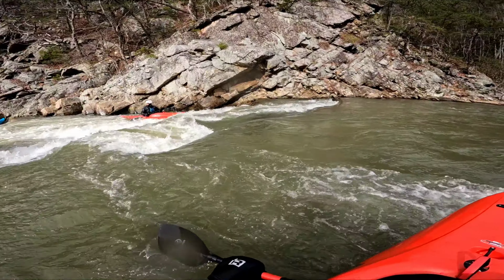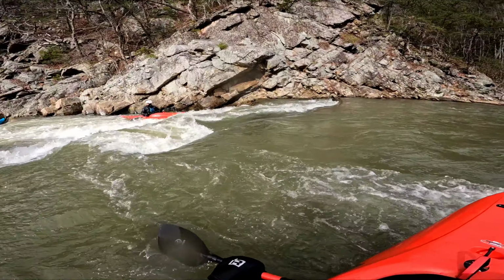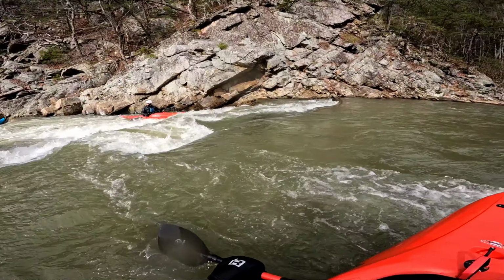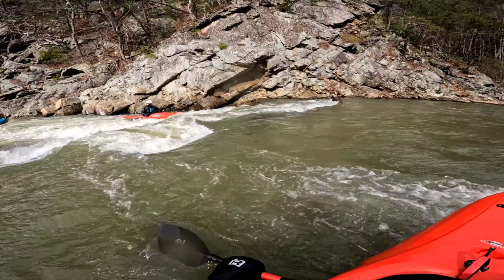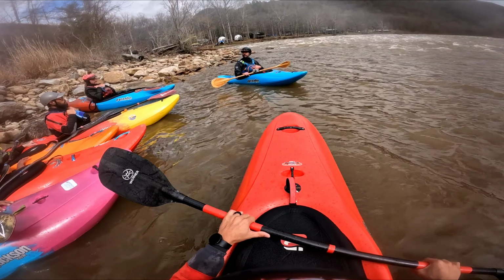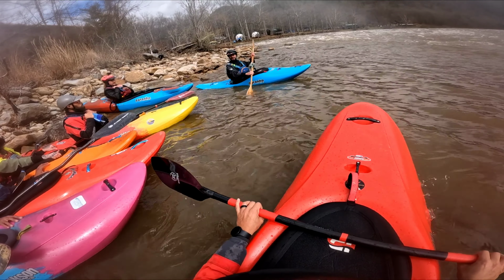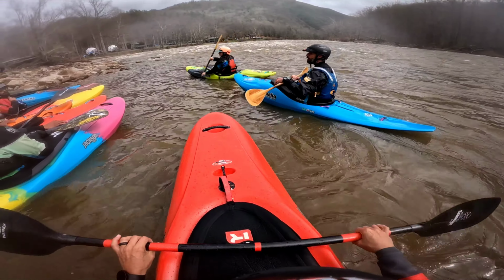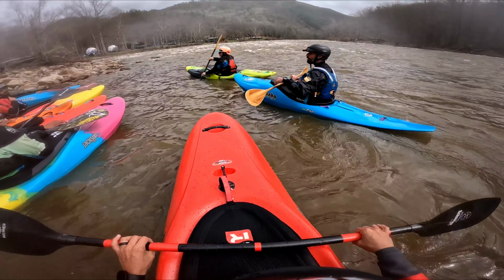L4 Kayak Instructor Course || Ep.01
Led by Trey Moore and assisted by Mita Coker

Episode One covers a revisit to the Nolichucky for some decompression time, then the first two days of the course. It includes my first attempts at teaching and a mishap that led to another student being evacuated.